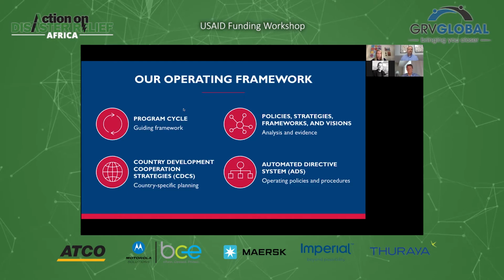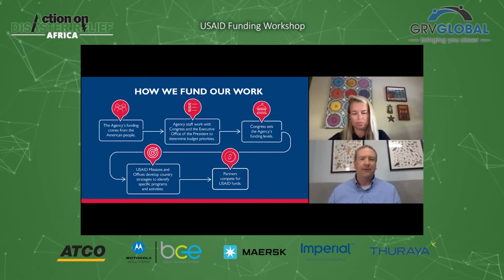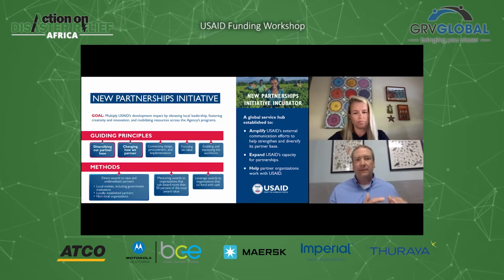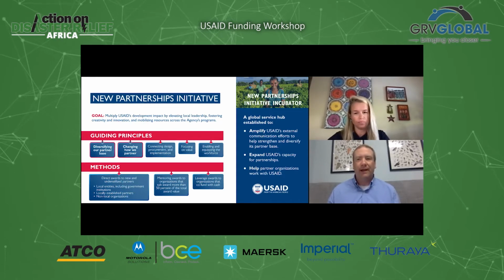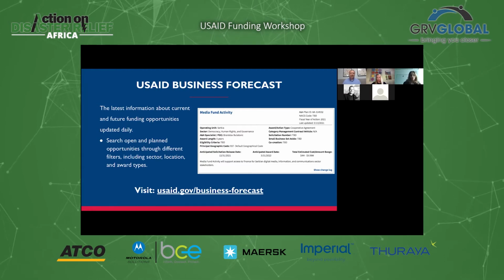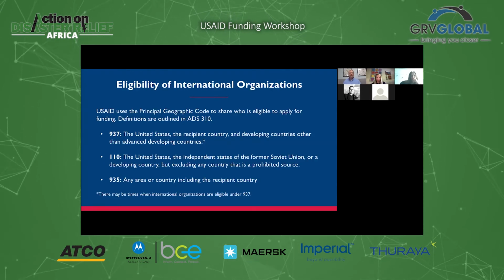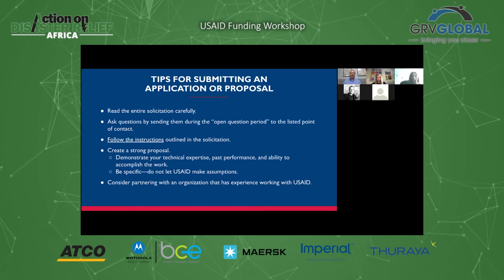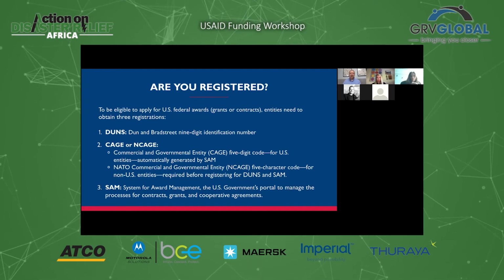USAID Funding Workshop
Join USAID's Management Bureau from Washington D.C. for a discussion on how to work with USAID. You will learn about the Agency’s operations, key terms you need to know, tips for submitting proposals, how to find funding opportunities and much more! You will also have an opportunity to ask questions of USAID staff.

Matthew Johnson, Industry Liaison of Office of Acquisition & Assistance, USAID - Management Bureau (M/OAA)